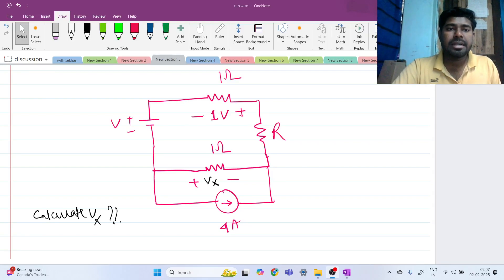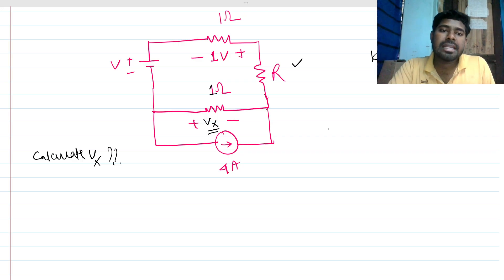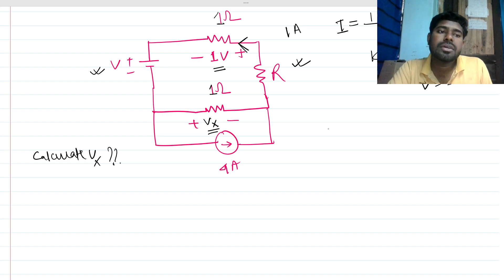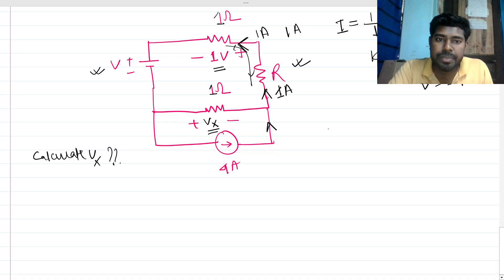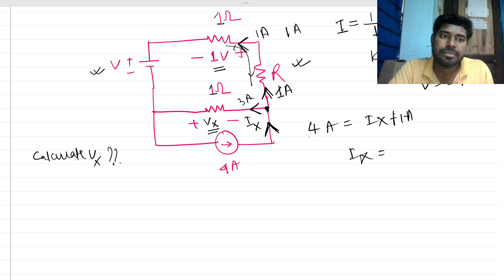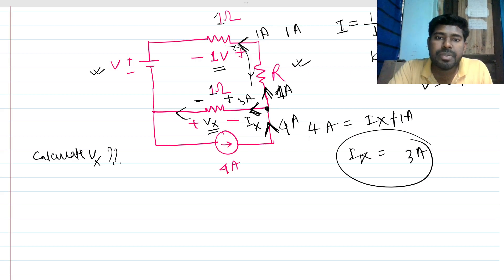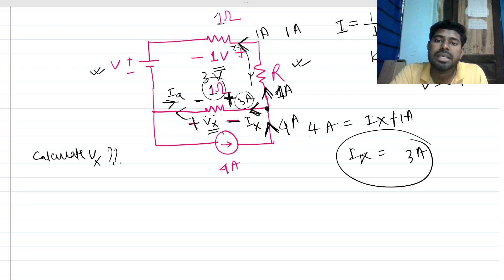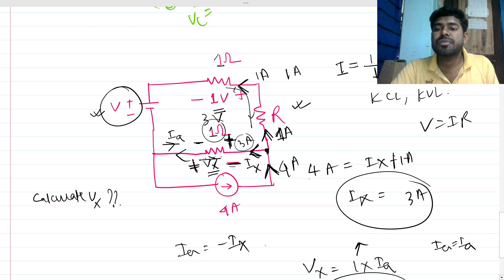Analog Circuit Design Interview_ solving KVL & KCL intuitively_ Amit Bar